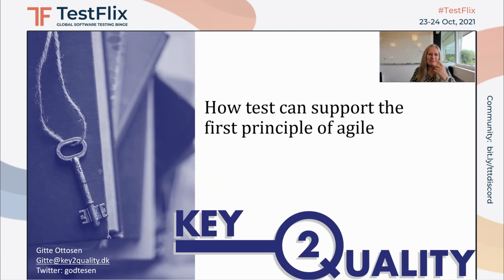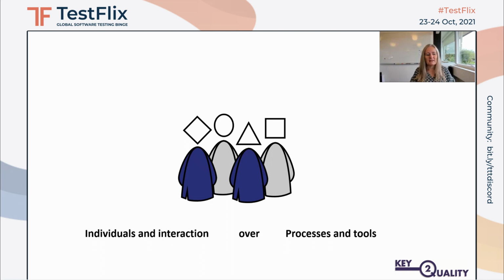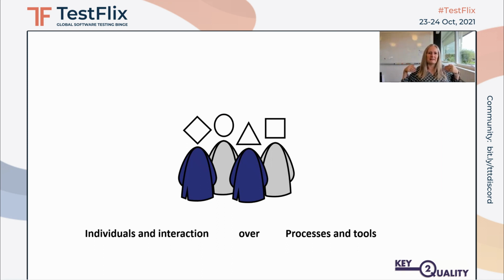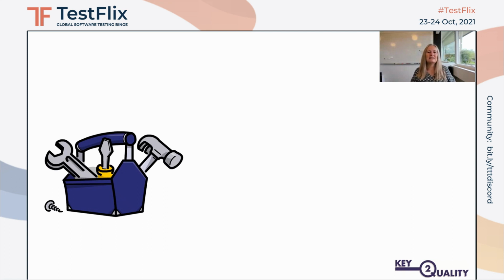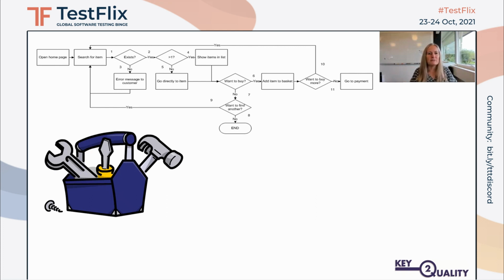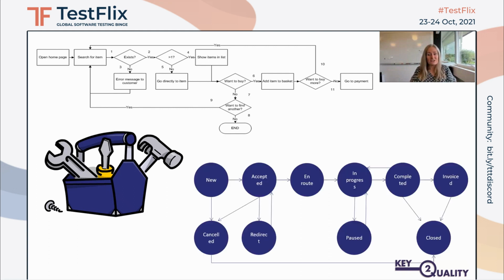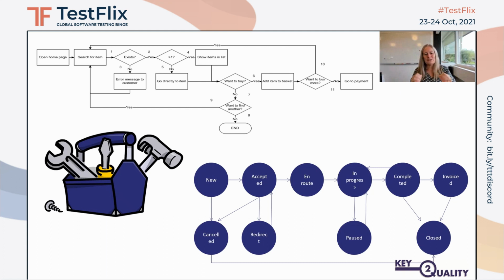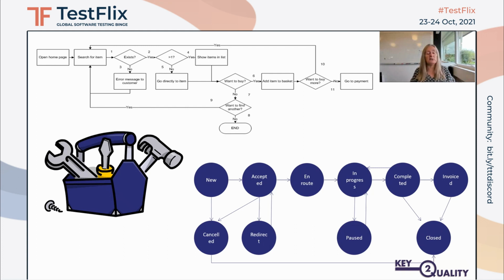"How test can support the first principle of agile" by Gitte Ottosen | agile principles |test design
About this Talk:
"How test can support the first principle of agile" by Gitte Ottosen

With the testing skillset, we can support the first principle of agile in many different ways. In this talk I will give you a couple of examples of how you can support your team in getting a better understanding of the business context and how our solution adds value to the end-users, using test design techniques as modeling tools.

Here are the top takeaways for you:
- Get a common understanding of the first principle of agile in your team
- Be an active participant in creating a common understanding of the business processes and way of working
- Use test design techniques to illustrate/visualize business processes and needs
- Use the output in your test, no matter whether you test exploratory, scripted or you have test automation focus

Speaker Bio:
Expert Test Consultant and co-owner of Key2Quality, a test consultancy in East Jutland.

25 years of experience with test engineering, test management, process improvement and agile development methods.
She has been working with mission critical projects and programs both as a test manager, part of process improvement team and as quality coach – focusing on a continuous improvement of the quality related activities, both in waterfall and agile environments.
Teaching is a part of her work, as trainer in test management, agile and SAFe. Both doing open training courses and certifications as well as tailored training for individual companies.
She is a regular speaker at national and international conferences, and does presentations and inspirational workshops in a number of different Companies in Denmark.

TestFlix 2021 had:
- 5.2M Social Media Reach
- 29k+ Social Media Likes
- 32k+ Social Media Mentions

- 101 Speakers
- 100 Talks
- 22 Speaker Countries
- 6000+ Registrations
- 99+ countries
 - 2350+ companies
- 2271 Attendees
- 4000+ Messages shared on Event chat